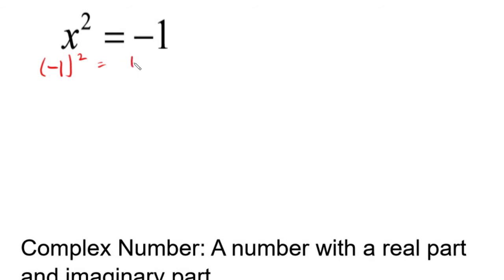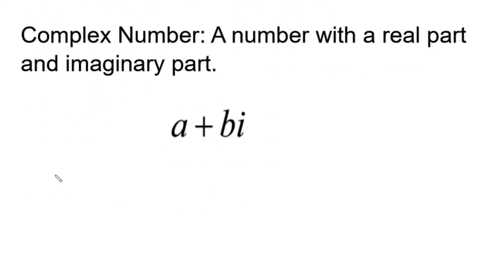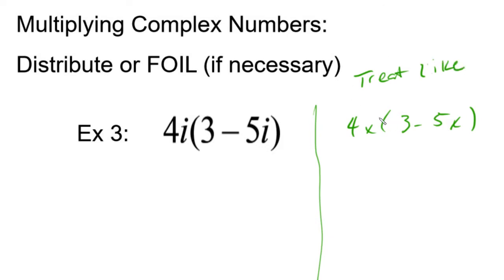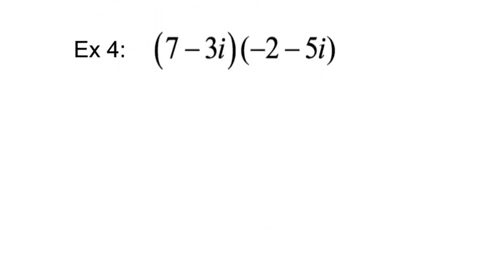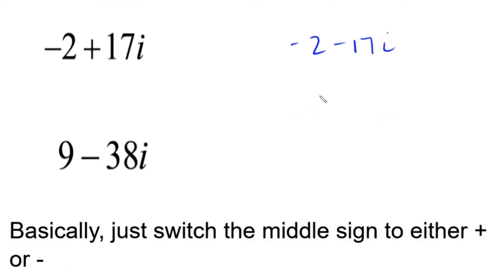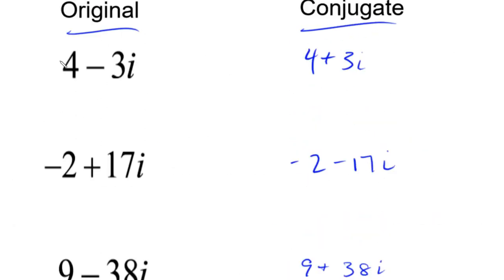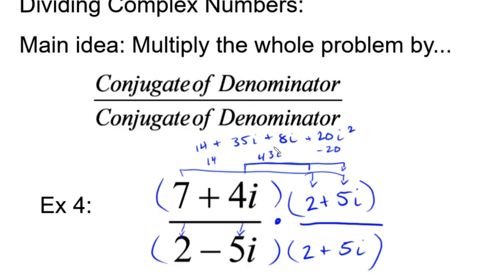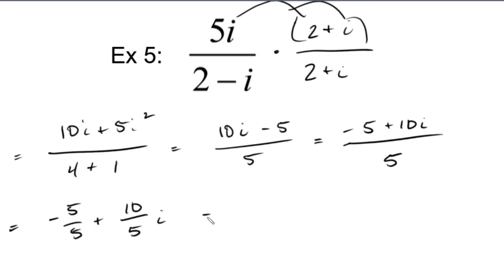A3 - 1.4 Complex Numbers